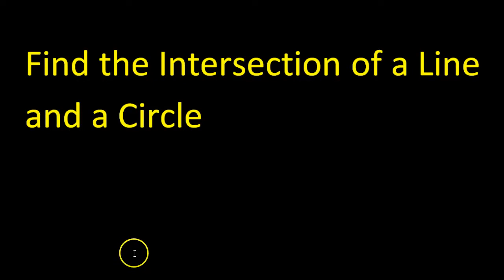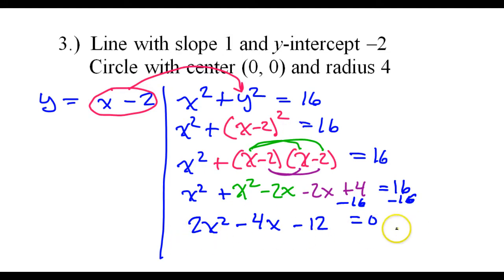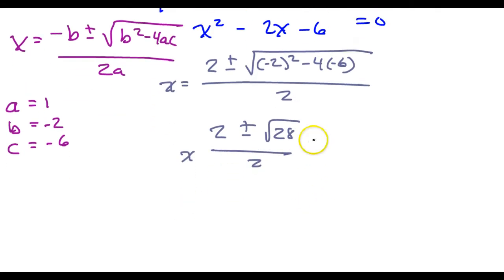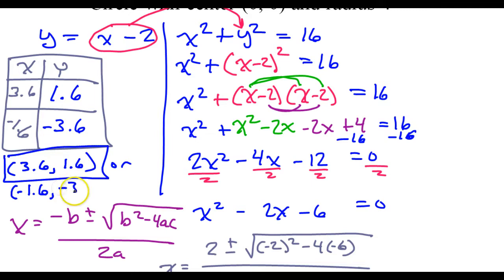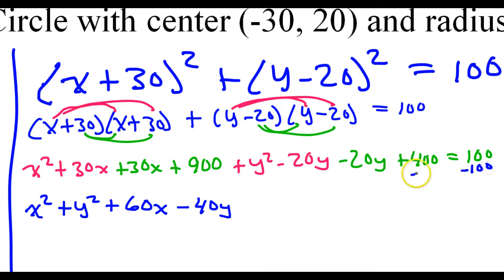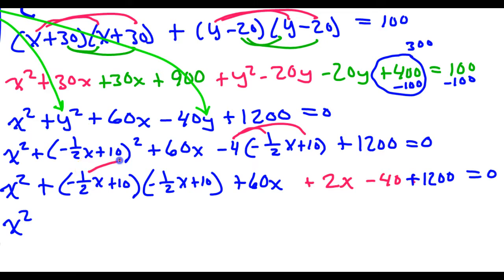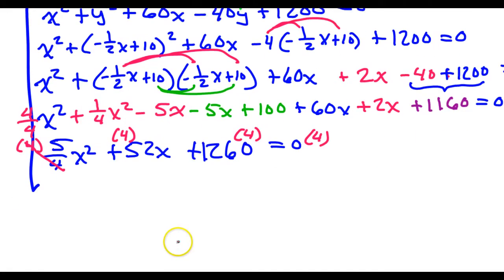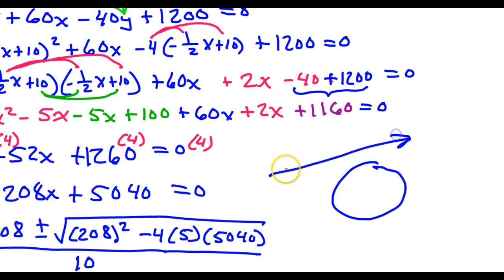Day 10 HW #3 and #4 Find the Intersection of a Line and a Circle